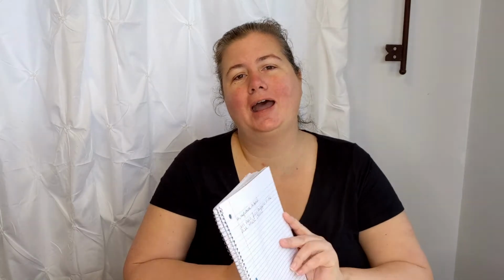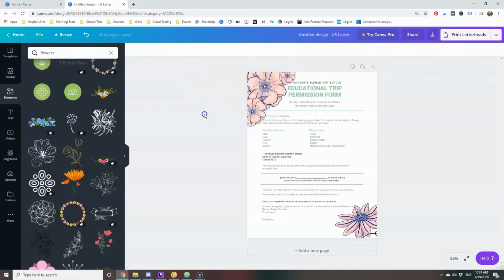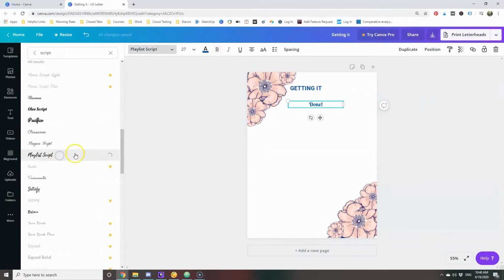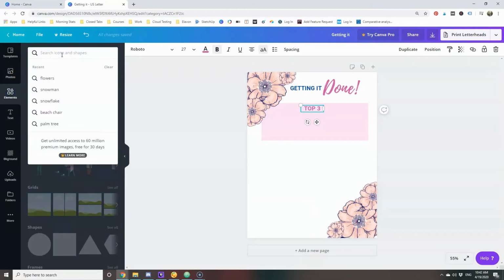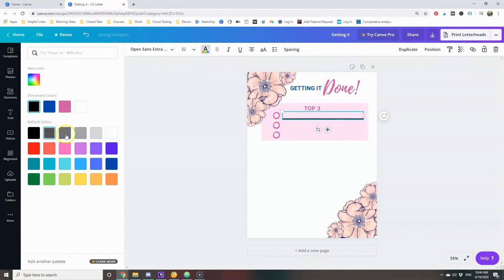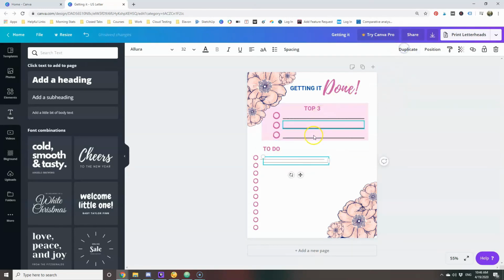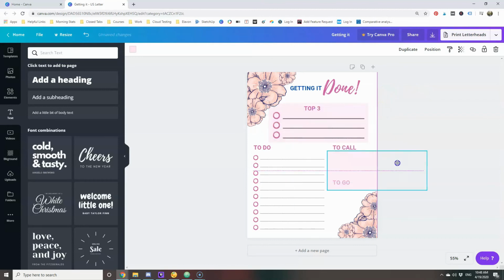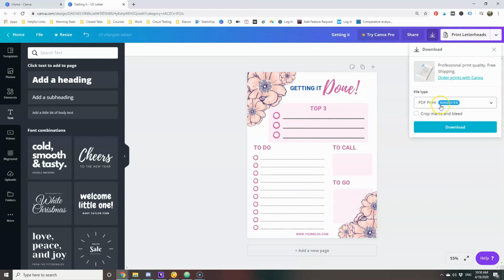How to Create A Freebie Optin For Your Blog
Learn how to use the free version of Canva to create a Freebie / Optin for Your Blog. I'll walk you step by step through what an initial sketch might look like and then all the way through to the finished product.